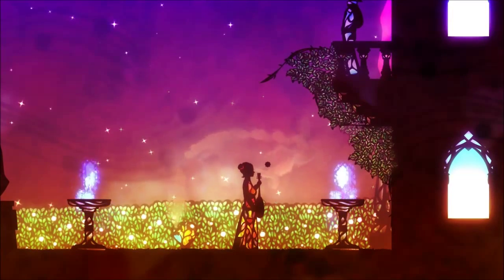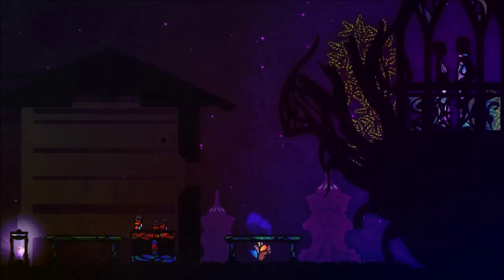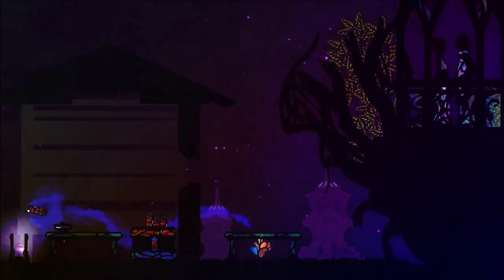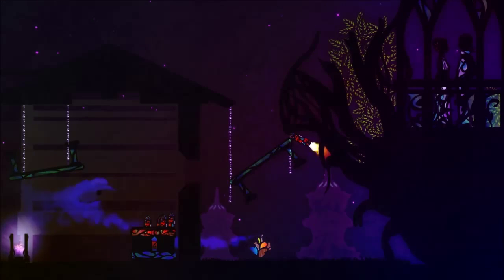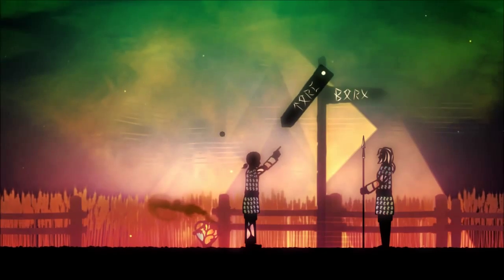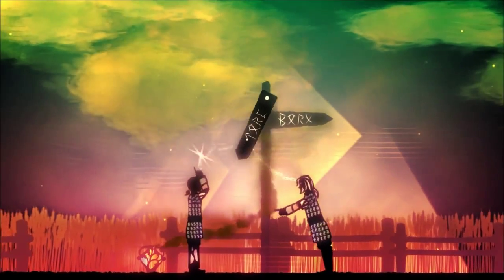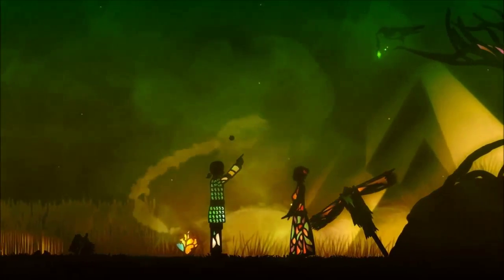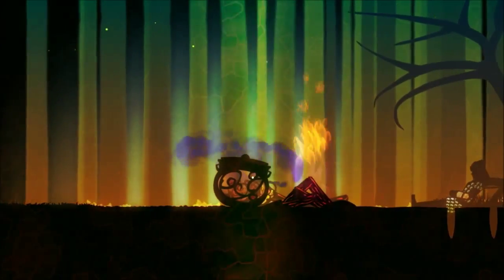Let's Play - Amphora - Ep.02 - Set Sail!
Hello everyone!

A puzzle game that oozes style!